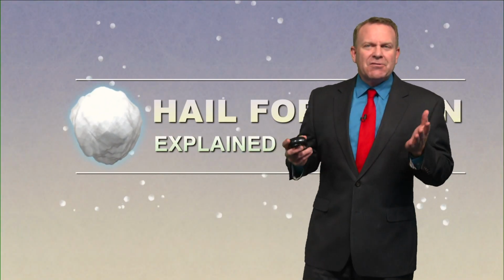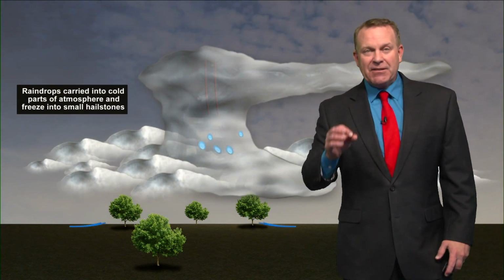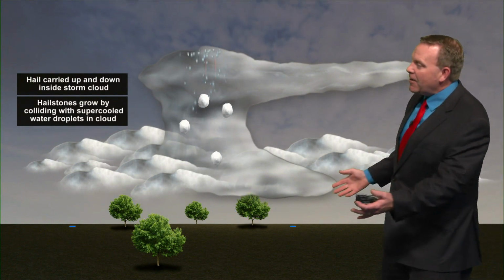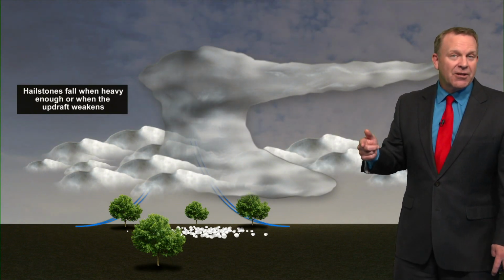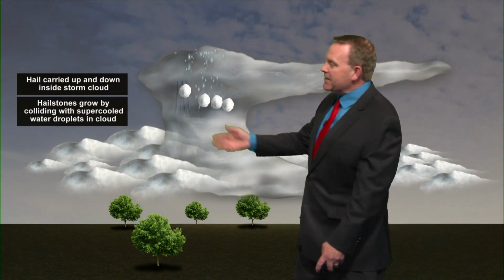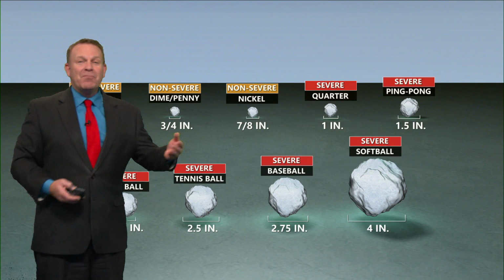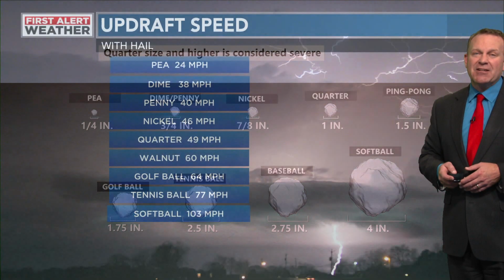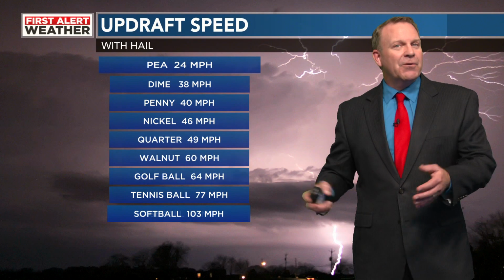Have you ever wonder how hail forms?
Explaining how hail forms and the best way to report it.  Once hail gets the size of quarters the storm is considered severe.  At that point in time the storm not only has a hazard of hail damage but the winds from the storm could reach 58 mph or higher.